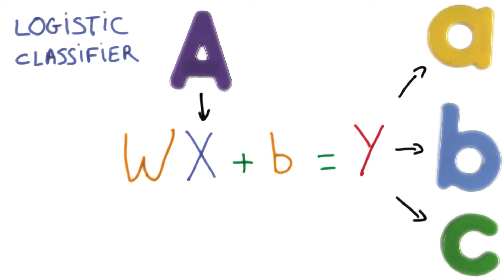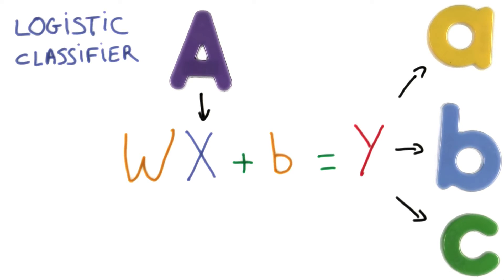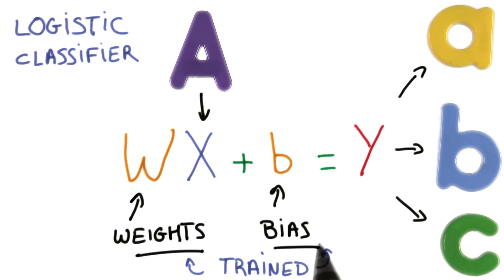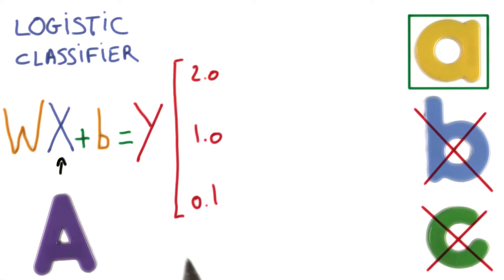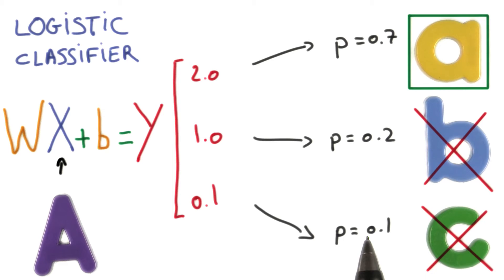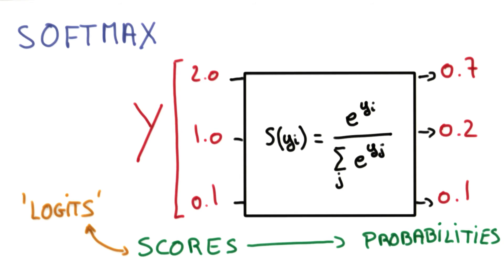Training Your Logistic Classifier